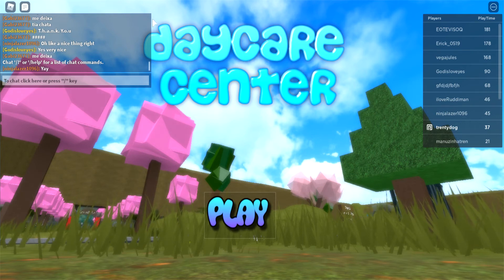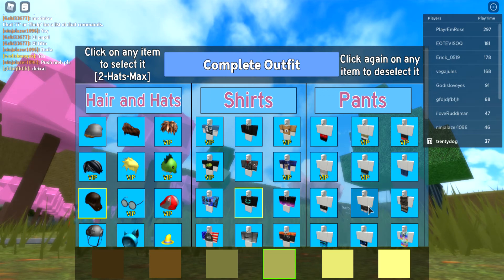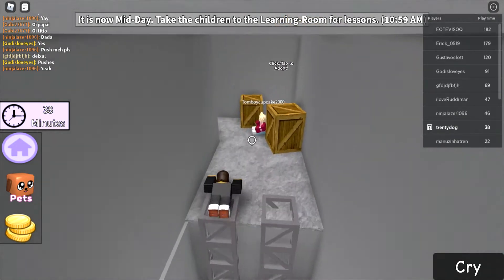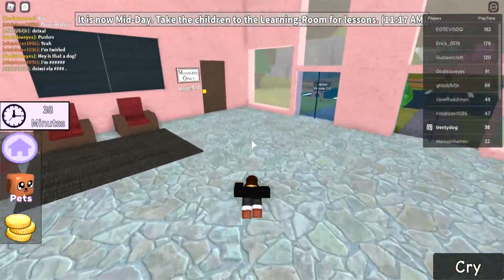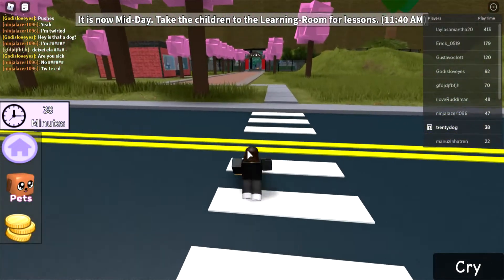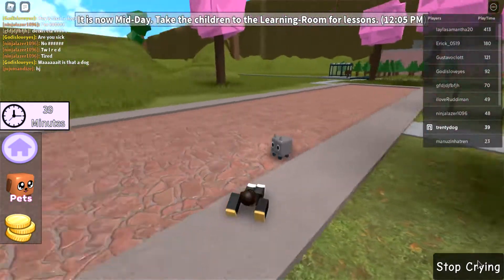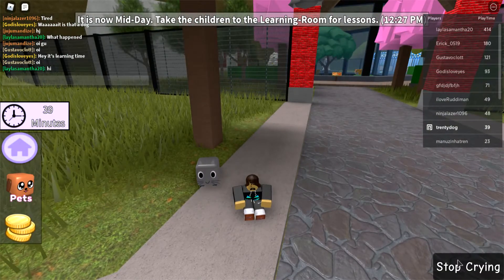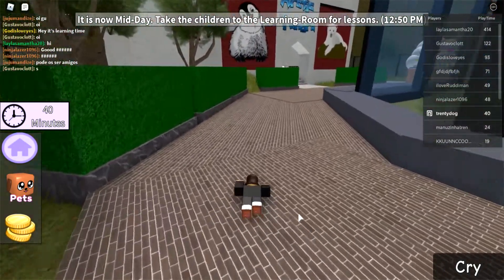Easiest Way To Escape Daycare In Daycare Centre!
a tutorial how 2 escape